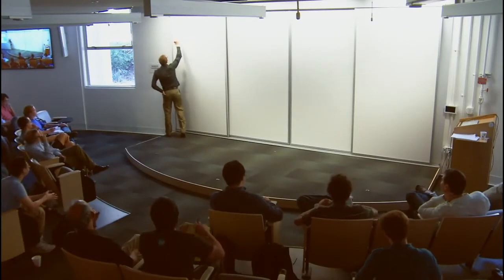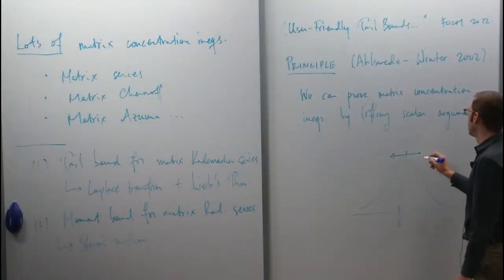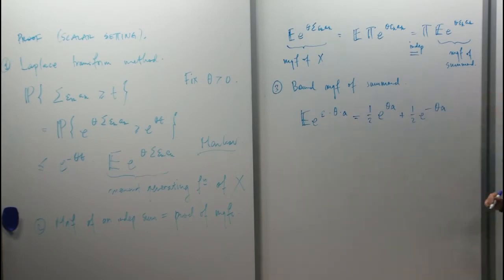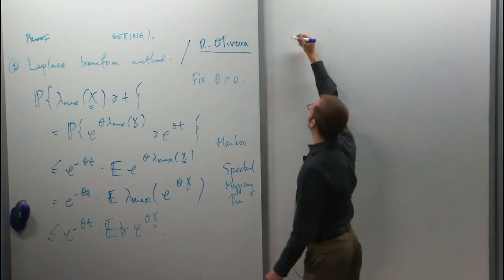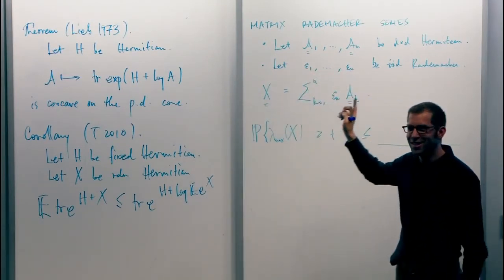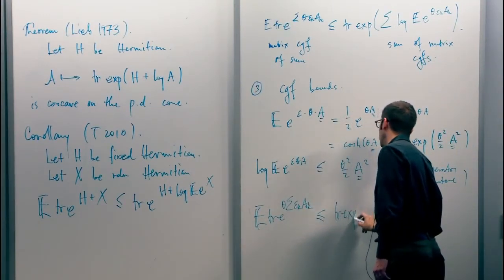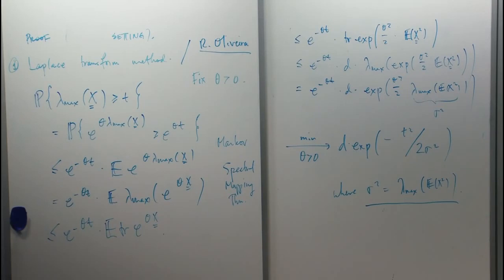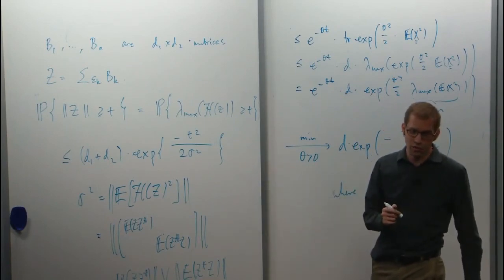User-Friendly Tools for Random Matrices II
Joel Tropp, California Institute of Technology
Big Data Boot Camp